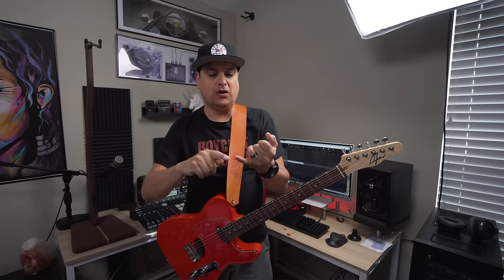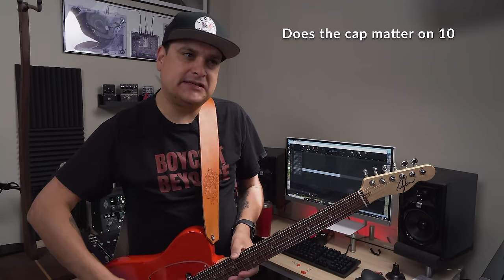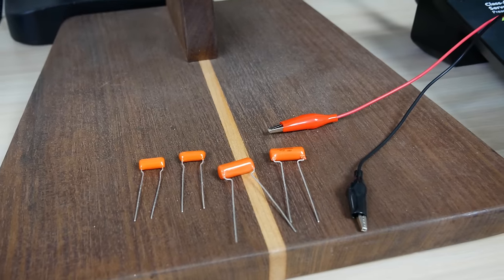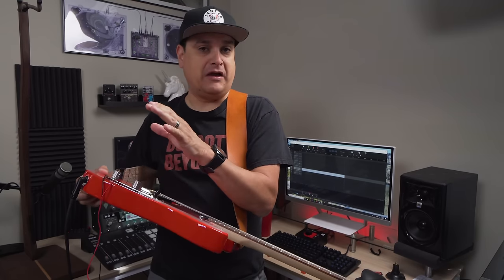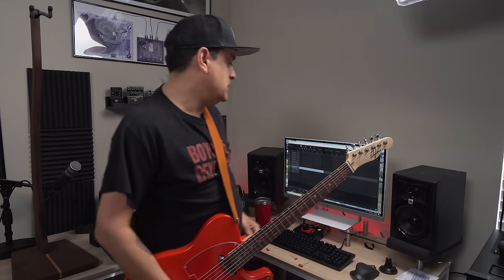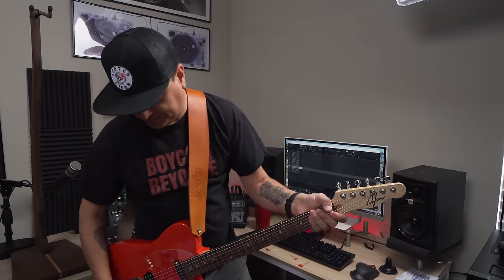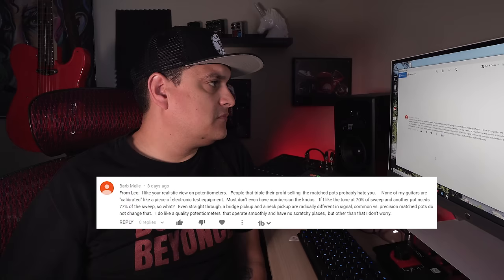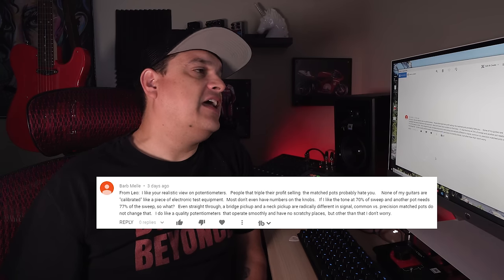What Capacitors Should I Use In My Guitar - A demo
Here is the Gear we use to shoot these videos Tfor checking out these links! it helps the channel and is no cost to you!

Gimbals
Moza Air